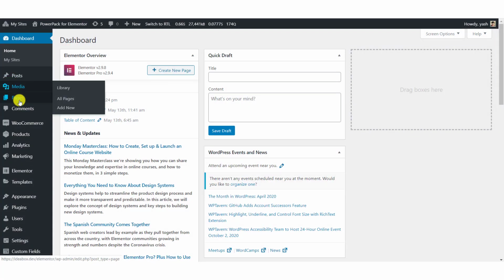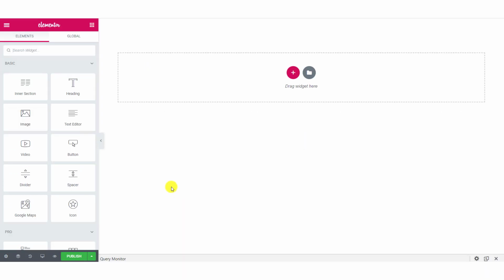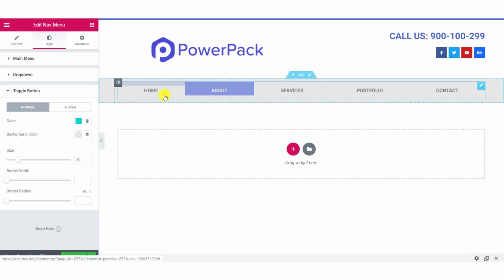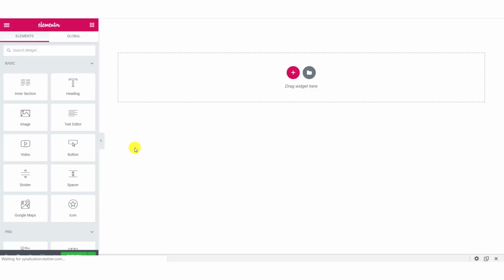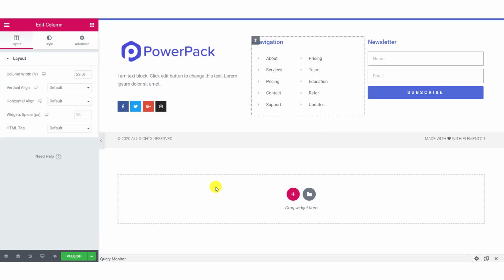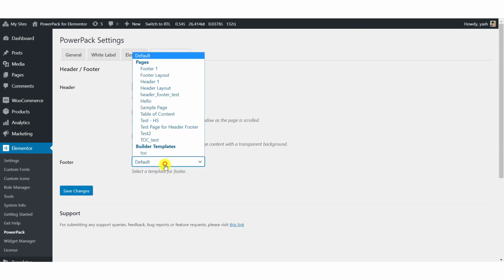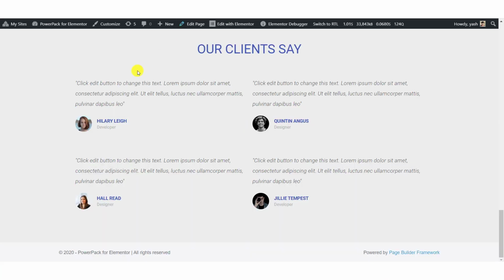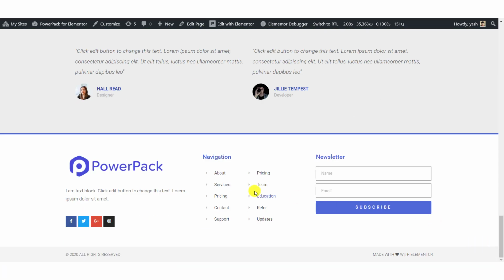How to Customize Website's Header and Footer Using Elementor Lite | PowerPack Elements Addon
If you want to customize your Elementor Header and Footer but do not have the Elementor Pro plugin, here is a quick solution for you using the PowerPack Pro's Header Footer Builder feature.

Now customize awesome headers and footers on your website easily with PowerPack and Elementor Lite.